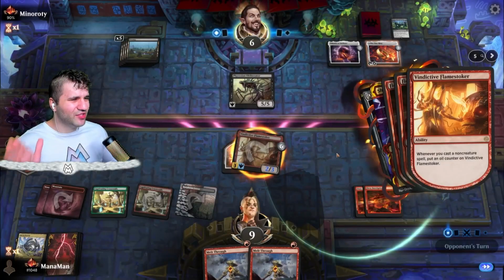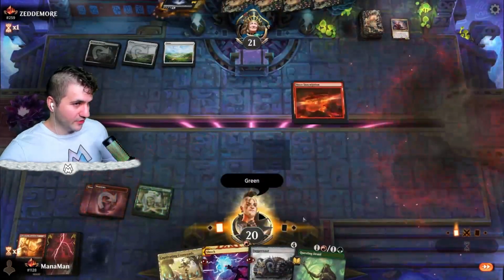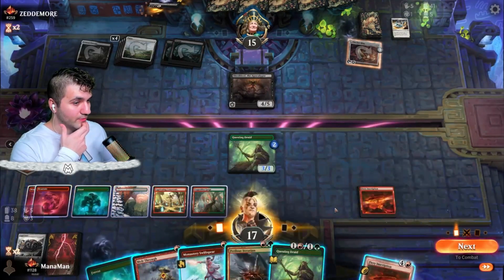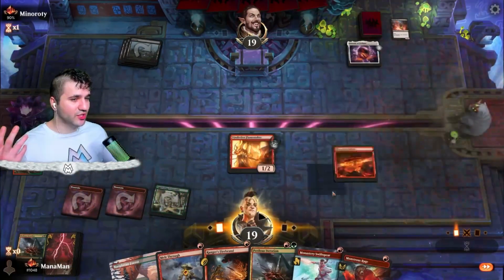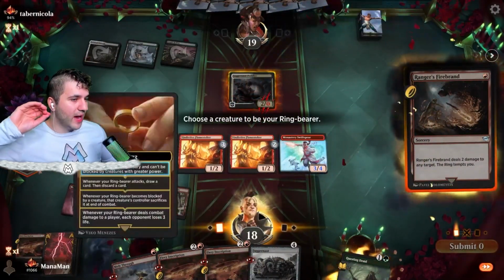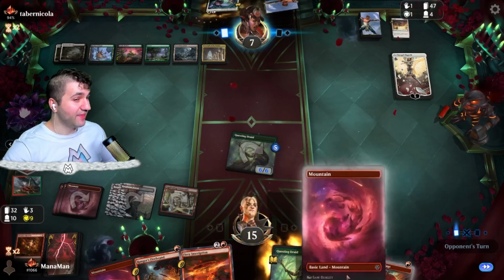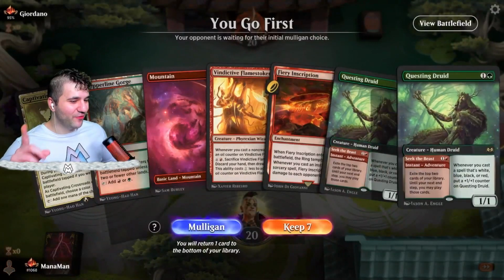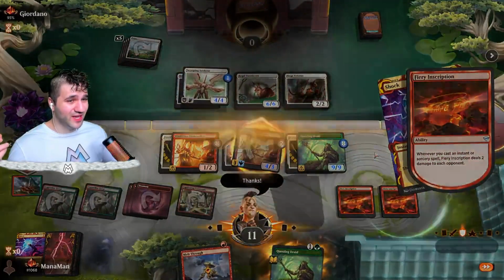💍 RING BURN 💍 Gruul | Alchemy | Mythic | MTG Arena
Deck
4 Fiery Inscription (LTR) 126
2 Forest (THB) 254
2 Wrenn's Resolve (MOM) 173
4 Questing Druid (WOE) 234
9 Mountain (THB) 253
4 Monastery Swiftspear (BRO) 144
4 Perilous Iteration (Y23) 21
4 Melt Through (Y23) 10
4 Ranger's Firebrand (LTR) 143
4 Vindictive Flamestoker (ONE) 154
3 Monstrous Rage (WOE) 142
2 Copperline Gorge (ONE) 249
4 Karplusan Forest (DMU) 250
4 Captivating Crossroads (Y24) 29
2 Thran Portal (DMU) 259
4 Shock (STA) 44

Decklist
Standard Ranked
Mythic Ladder
Deck Guide
Magic The Gathering
MTGA
Best of One
CGB
covertgoblue
Crokeyz
LegenVD
Sonio
Malone
Jim Davis
BO1